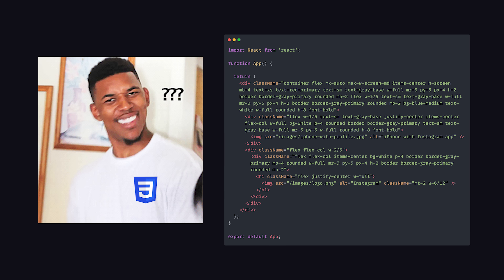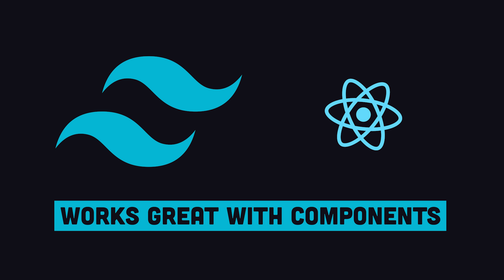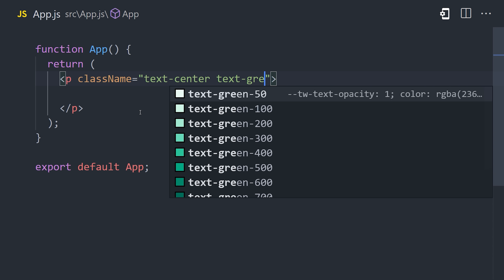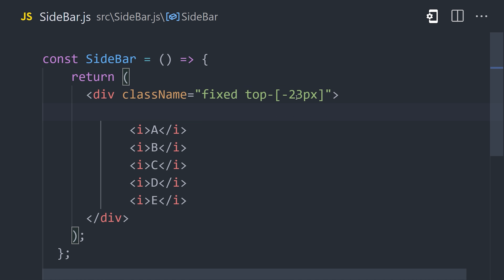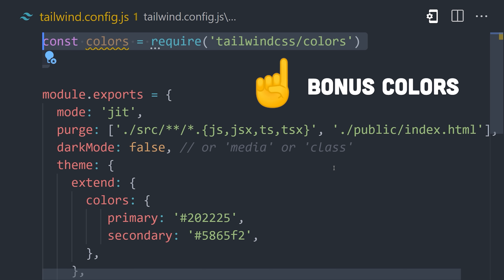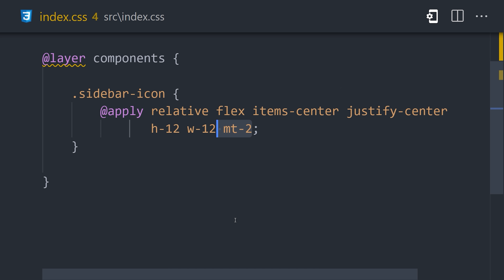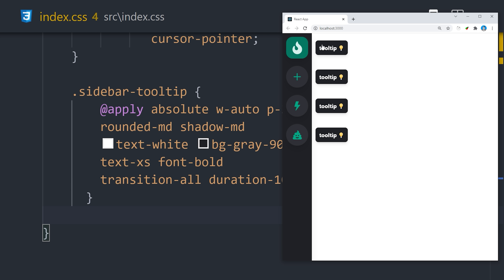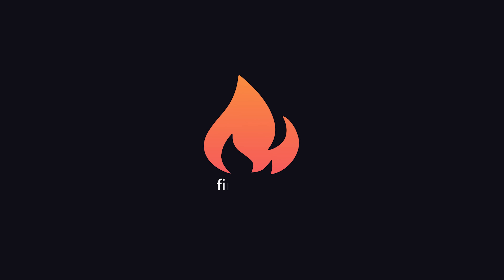Ultimate Tailwind CSS Tutorial // Build a Discord-inspired Animated Navbar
Learn the basics of Tailwind CSS by building a Discord-inspired navbar from scratch. Learn how to leverage utility classes to build responsive animated UI elements faster

🔗 Resources

📚 Chapters

00:00 Intro
00:54 Should you use Tailwind?
01:42 Setup
02:48 JIT Mode
03:20 Functional CSS Basics
04:06 Flexible Container
04:41 Organize UI Components
05:07 Position a Sidebar
06:58 Customize Colors
07:50 Icon Buttons
08:23 Custom Classes with Apply
09:32 Pseudo-class Variants
09:56 Animation
10:34 Groups
11:54 Dark Mode

🔖 Topics Covered

Beginner Tailwind Tutorial
Using Tailwind in React
Tailwind Animation
Tailwind Dark Mode
CSS vs Tailwind vs Bootstrap